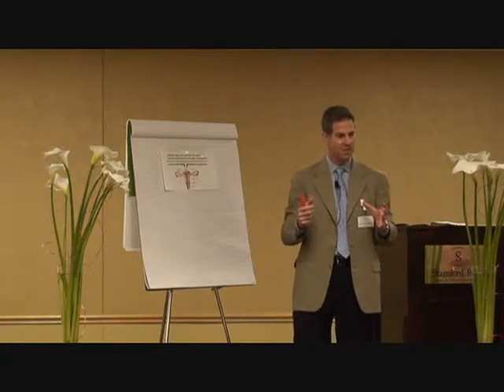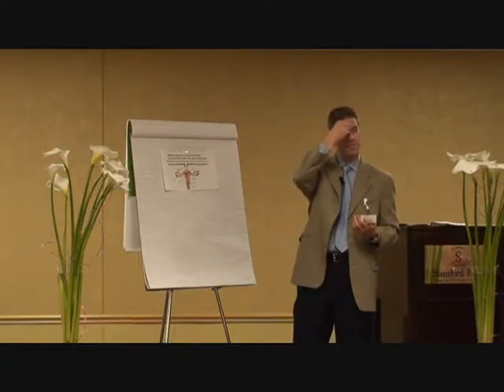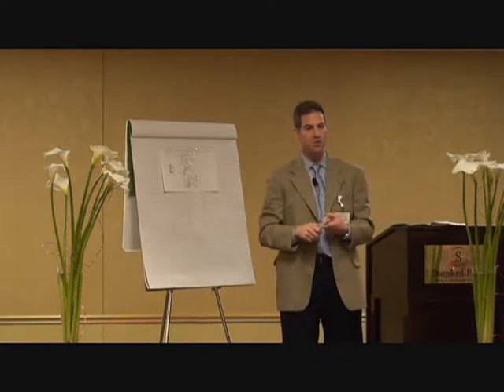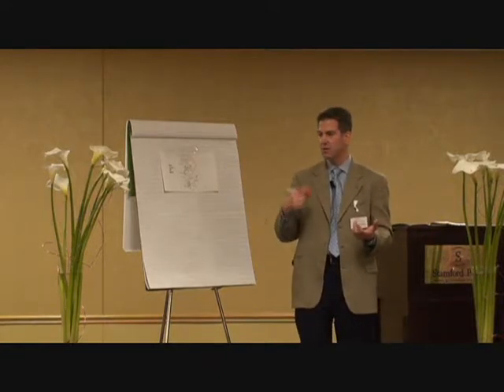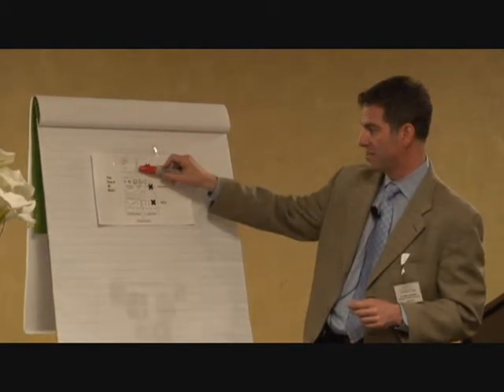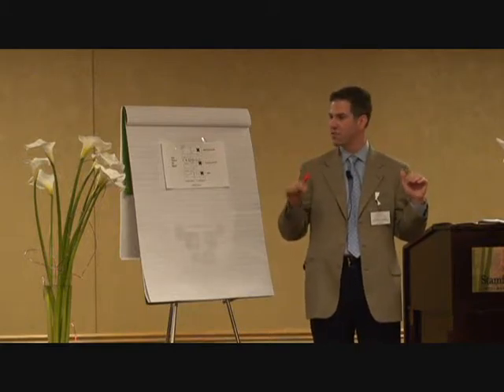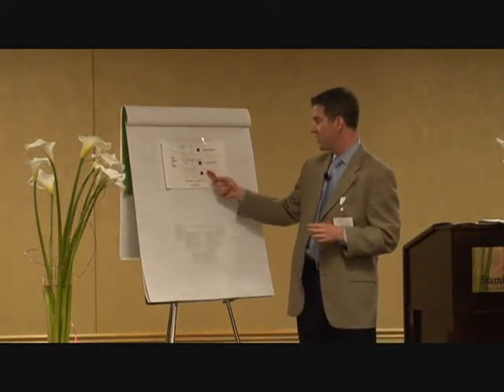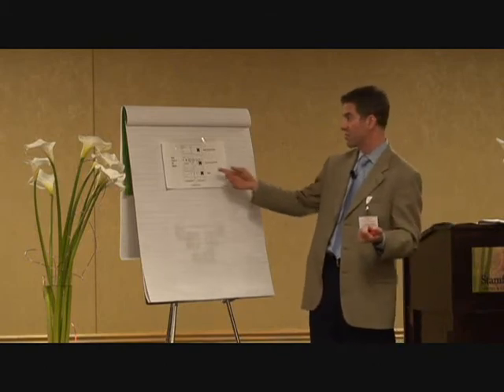Life of a Woman: Development from Pre-Teen to Menopause: Part 3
The female reproductive system and how it works during pregnancy, and the purpose of the menstrual cycle and how the brain affects it as discussed by fertility specialist Dr. Mark Leondires.  A woman's body is ever evolving; affecting every stage of her life in ways most women do not realize or fully understand. Dr. Mark Leondires of Reproductive Medicine Associates of Connecticut will discuss the changes of a woman's body -- the burgeoning of her reproductive years, her fertility, her post‐pregnancy body and the culmination of menopause. The discussion will touch upon the functionality of each stage, as well as how it affects her overall physical health and leads into the next stage of life's cycle.

About Reproductive Medicine Associates of Connecticut (RMA of Connecticut):
RMA of Connecticut is a leader in fertility care, specializing in a range of infertility treatments. Our assisted reproductive technologies (ART) include intrauterine insemination (IUI), in-vitro fertilization (IVF) and pre-implantation genetic screening (PGS). RMA of Connecticut is Fairfield County’s largest fertility clinic and egg donation center. Through RMA of Connecticut’s Integrated Fertility and Wellness Center, we offer nutrition counseling, individual and couples psychological counseling, acupuncture, and yoga, as well as financing and support services for our patients going through infertility treatment.
Our internationally recognized Gay Parents To Be program at RMA of Connecticut specializes in LGBTQ family building. In 2017 and 2018, RMA of Connecticut was recognized as a Leader in Healthcare Equality by the Human Rights Campaign.
The RMA of Connecticut team includes lead physicians Drs. Mark P. Leondires, Spencer S. Richlin, Joshua M. Hurwitz, Cynthia M. Murdock, Shaun C. Williams, as well as fertility specialist, Dr. Ilana B. Ressler. All six physicians are Board-Certified Reproductive Endocrinologists and are members of the American Society for Reproductive Medicine (ASRM). Our team of doctors are named as Castle Connolly "Top Doctors" and are members of the Society for Assisted Reproductive Technology (SART). RMA of Connecticut’s IVF laboratory is accredited by the College of American Pathologists (CAP) and CLIA. Other accreditations include the Accreditation Association for Ambulatory Health Care (AAAHC). RMA of Connecticut has offices in Danbury, Norwalk, Stamford, Trumbull and Poughkeepsie, New York.